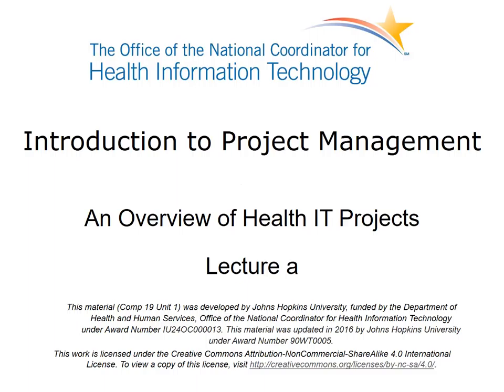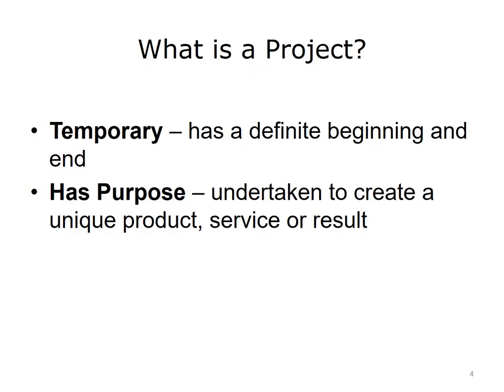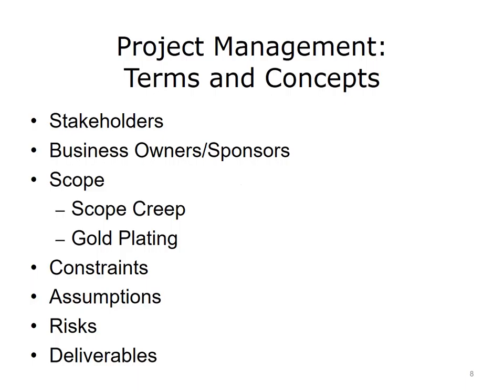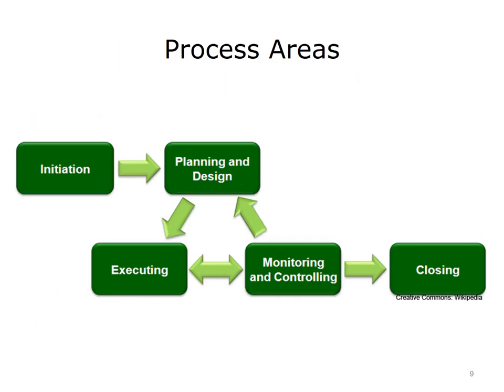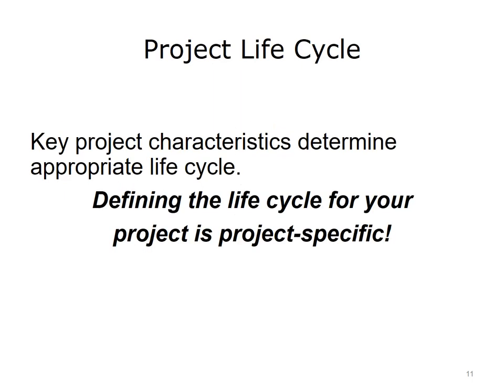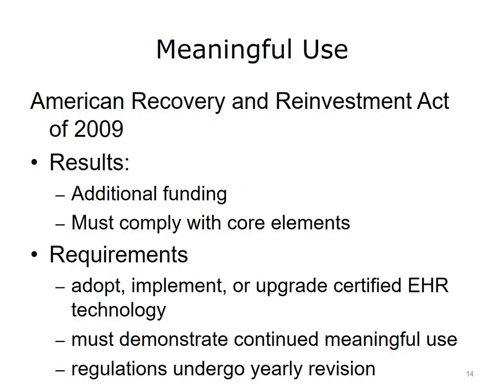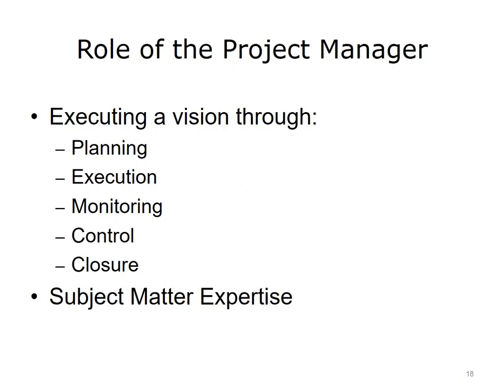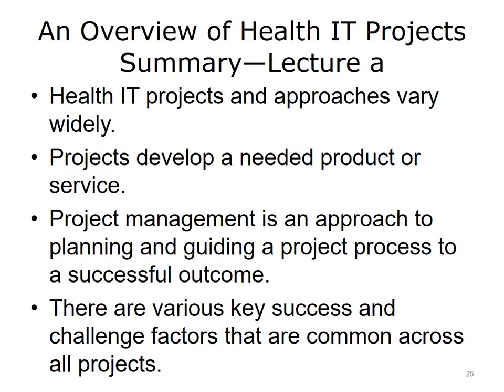comp19 unit1a lecture video